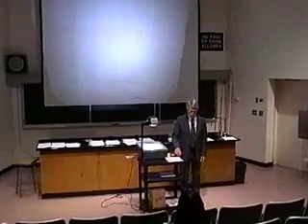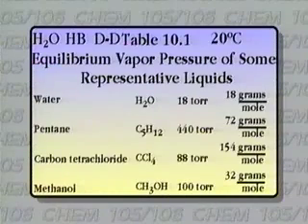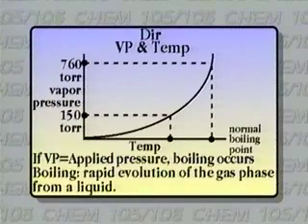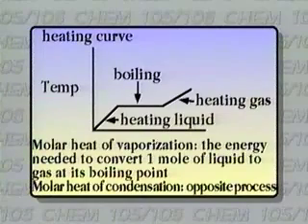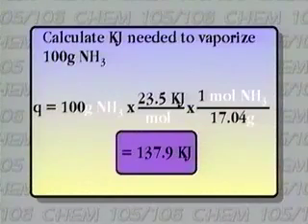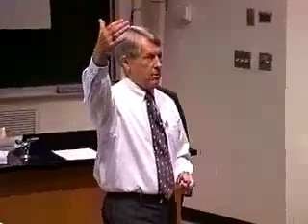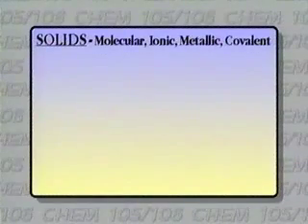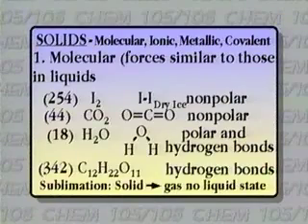Fundamentals of Chemistry: Unit 4 - Lecture 9